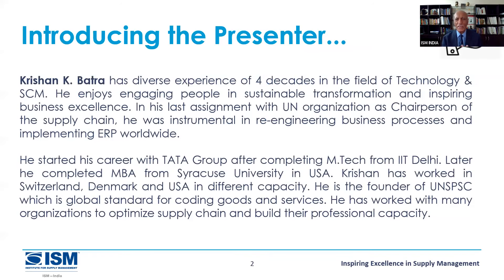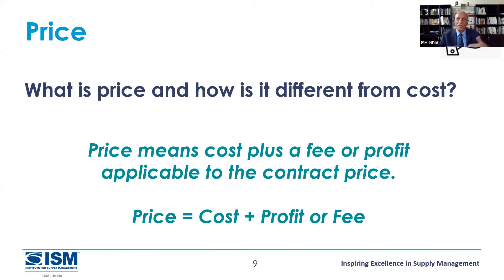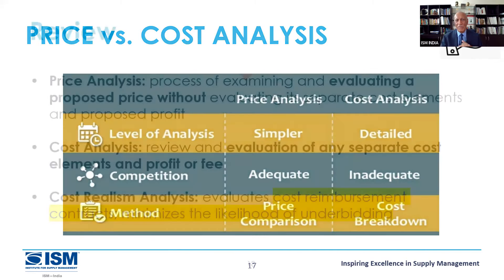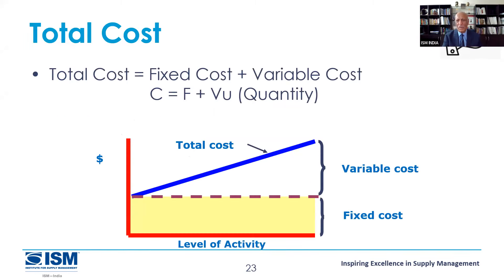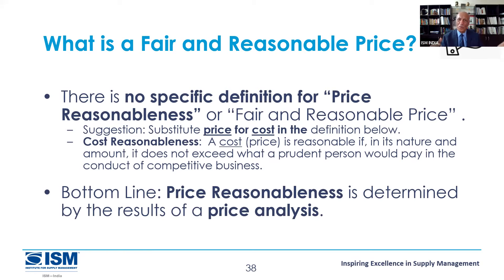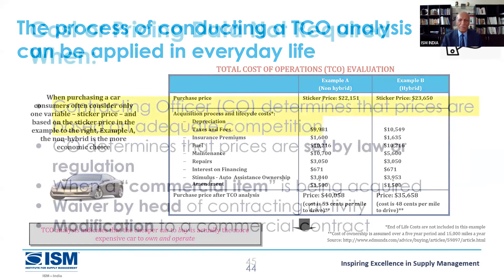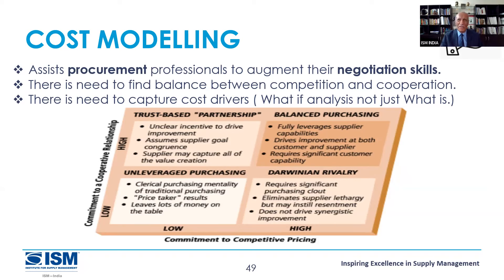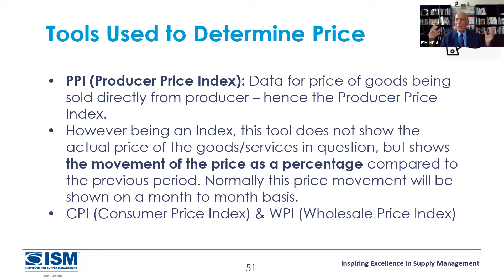Webinar || Cost & Price Analysis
Overview:

Supplier Price and Cost Analysis have received considerable attention as organizations seek cost savings. This subject is central to the esteem of supply management activities in all organizations. The cost savings from effective supply management add considerably to the organizational bottom line. This webinar will address Price and Cost Analysis tools to ensure cost savings and effective negotiation.

Key Takeaways:

- Understanding the concepts of Price and Cost Analysis
- Supplier Pricing Strategies
- Using Cost Analysis in Leading Edge Supply Management
- Cost & Price in Negotiations
- Total Cost of Ownership (TCO)
- Cost-Benefit Analysis
Special thanks to the speaker: Krishan K. Batra, President & CEO of ISM-INDIA